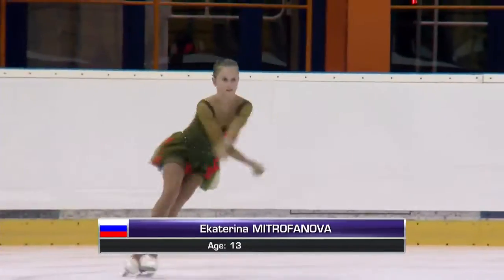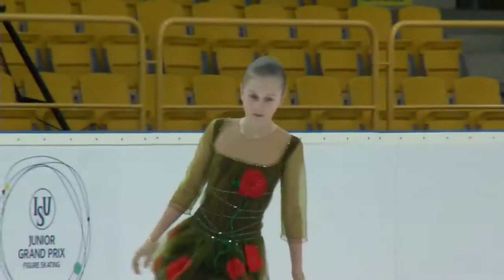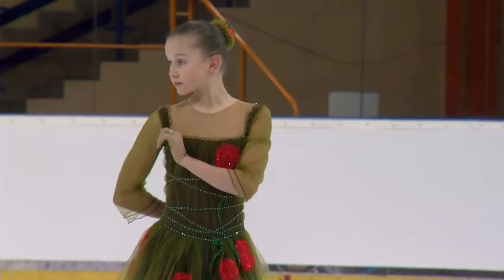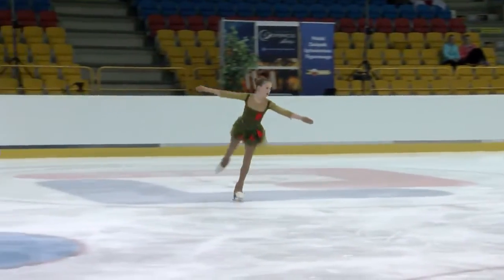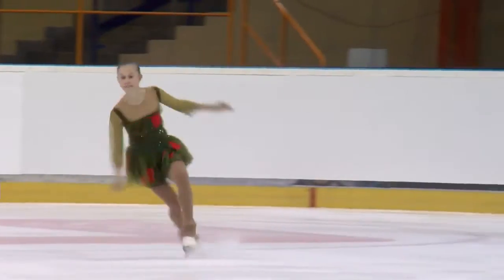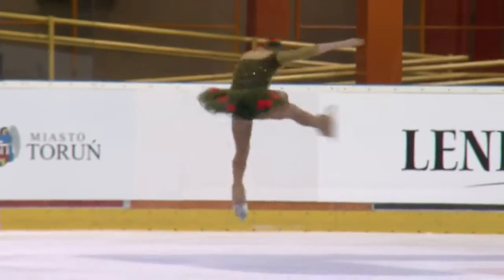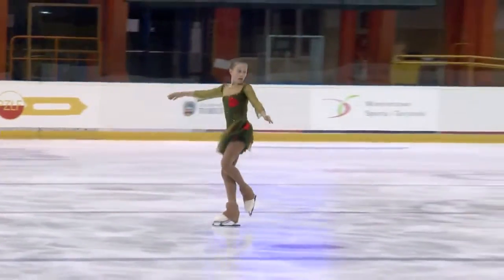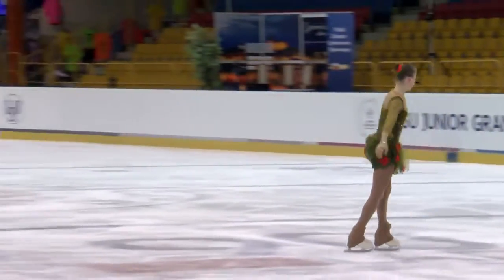Екатерина Митрофанова. ПП 5 этап ЮГП 2015 г. Торун. Ekaterina MITROFANOVA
Произвольная программа Екатерины Митрофановой на 5 этапе юниорского Гран-при в Торуне. Результат ПП 108,94. Итоговый результат 166,63, второе место!